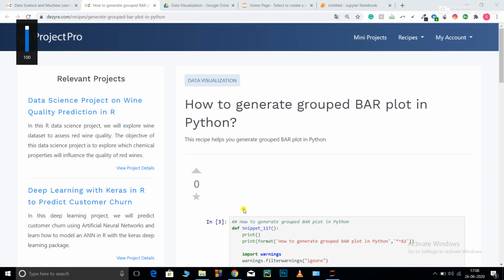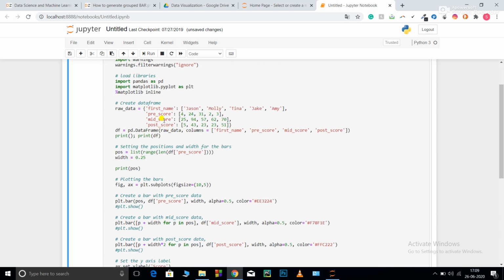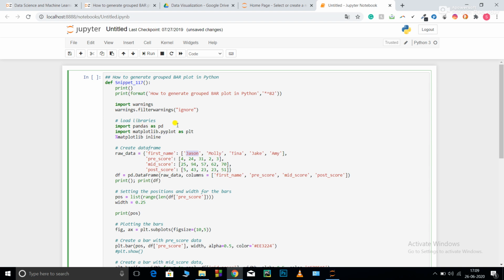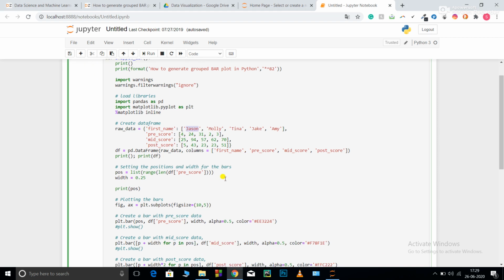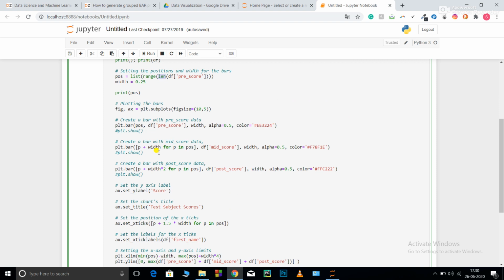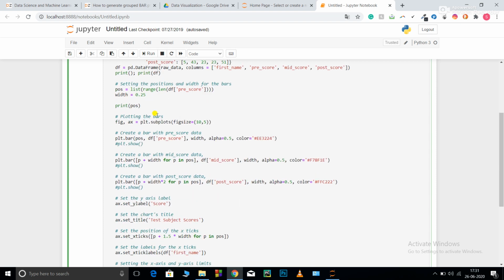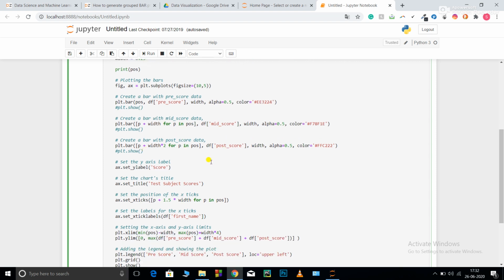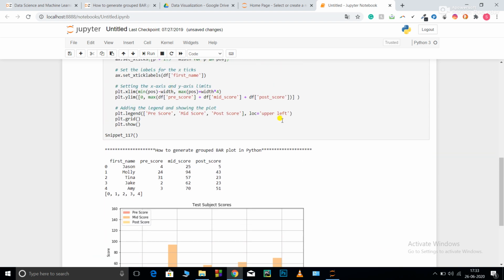Grouped Bar Plots in Python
To view more free Data Science code recipes, visit us

You are familiar with bar plots. Grouped bar plots are a variation of bar plots and are also used in data visualization. If you want to compare multiple data sets using a single bar plot, you can use either grouped bar plots or stacked bar plots. This video enables you to create a grouped bar plot in Python. You can find the video that helps you create a stacked bar plot